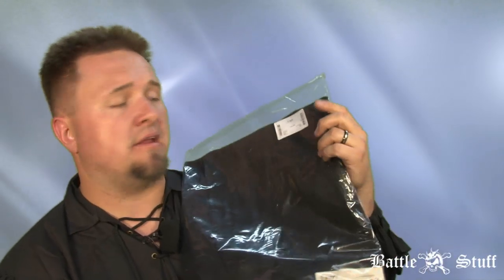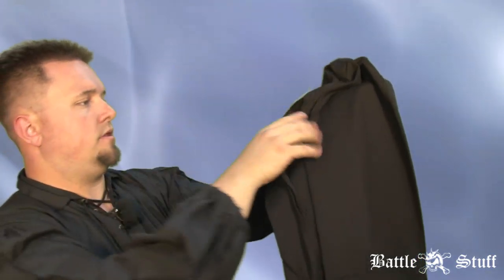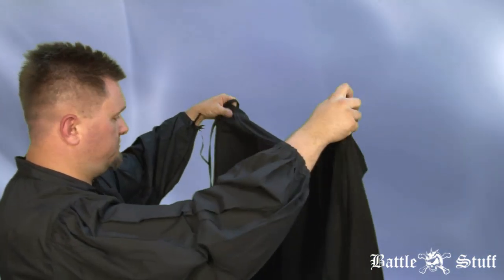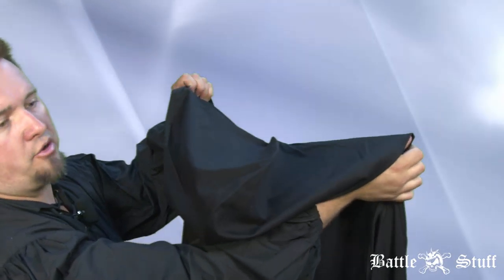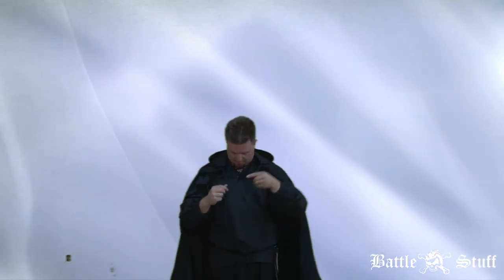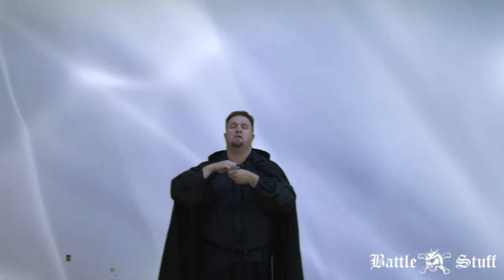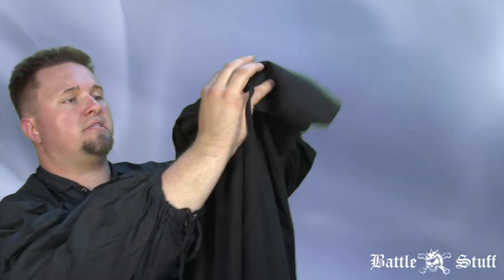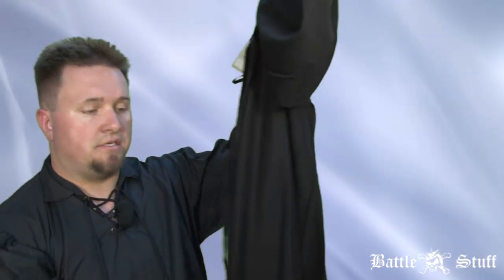Larp Medieval Hooded Cloak by Epic Armoury Review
This simple Cloak will go with any period outfit. It can be worn by Men or Women. The Cloak features a full hood and ties at the neck. Made of cotton and is unlined.